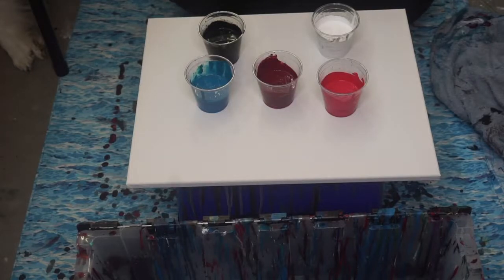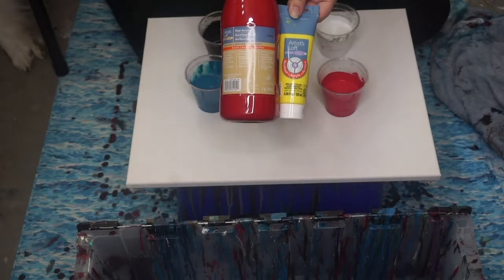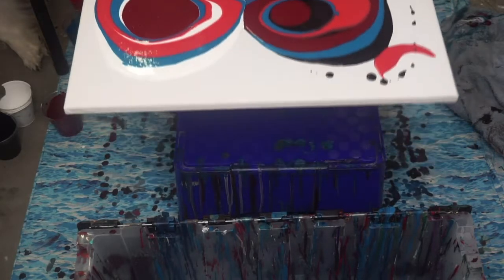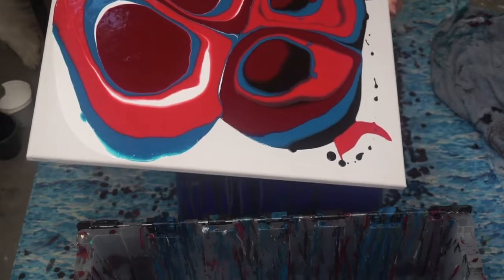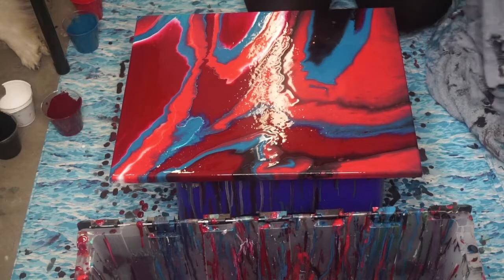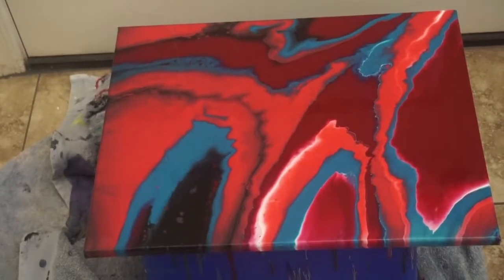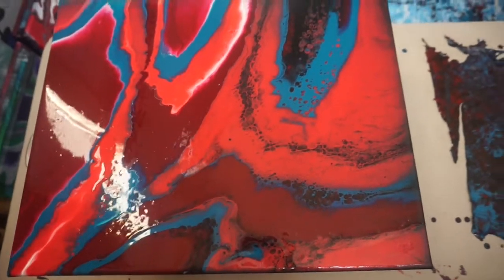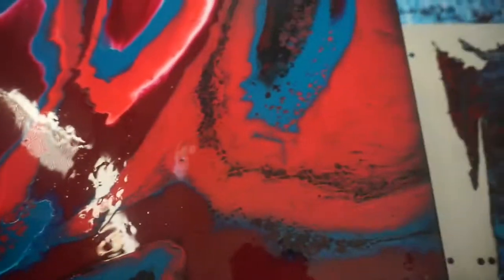fluid painting | red/teal/coral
i was trying to do like dark to light but i failed miserably lmaoooo. i know what my issue was and i will try again in the future pls forgive me, papa. i still like this even though its not what i wanted.